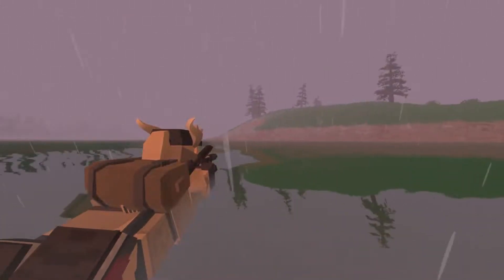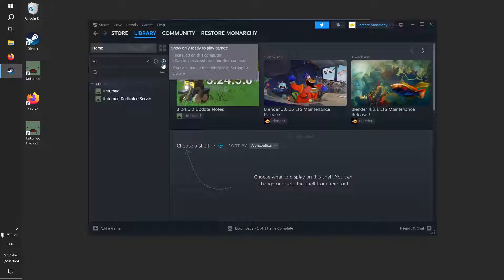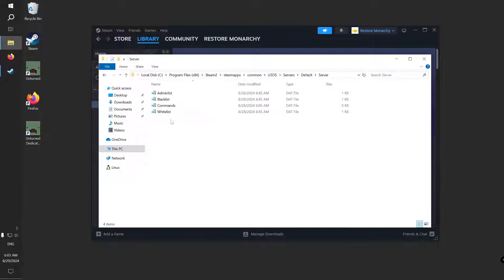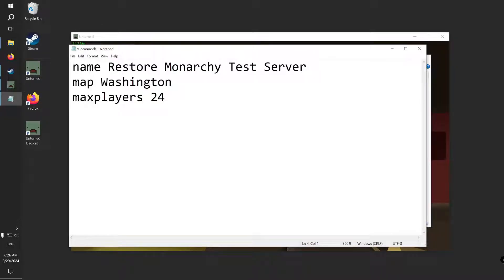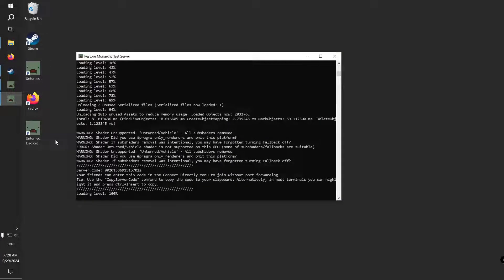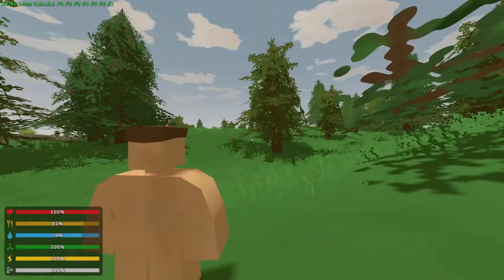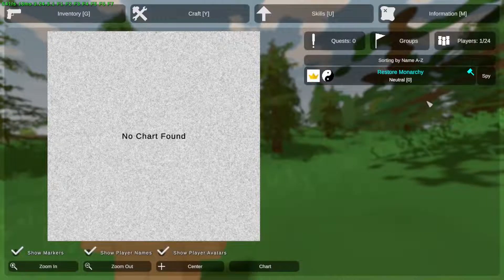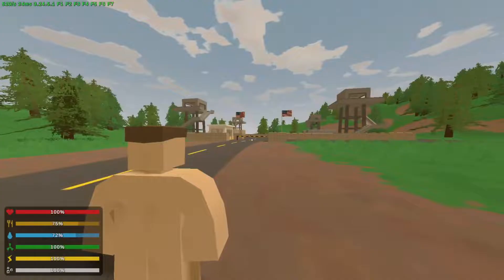How to Change Name and Map of Your Unturned Server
In this tutorial I will show you how to set the name for your server, change map and enable third person.

🎥 Created by MCrow | Edited by Fenyaxz